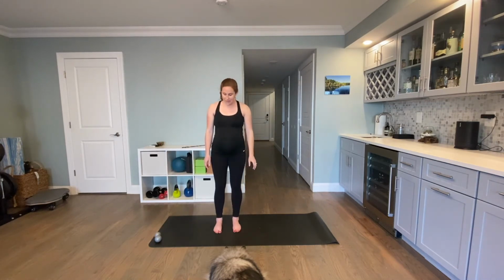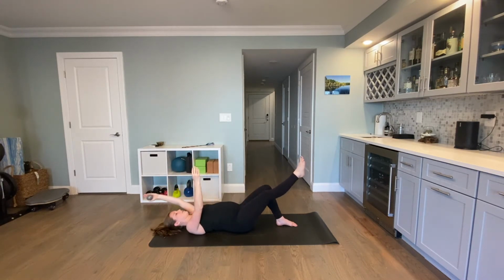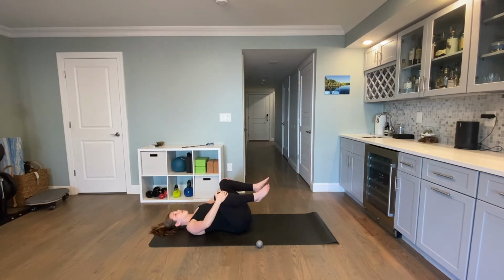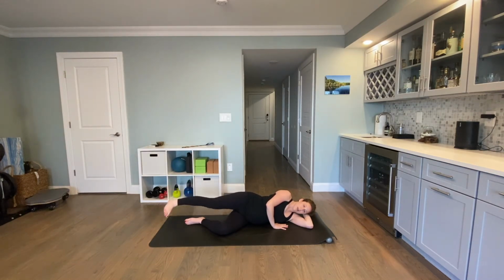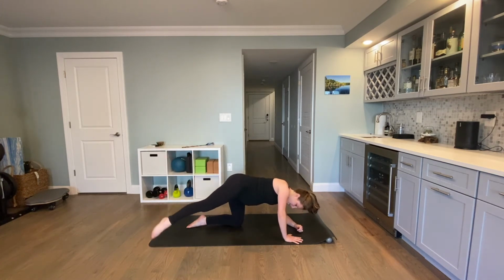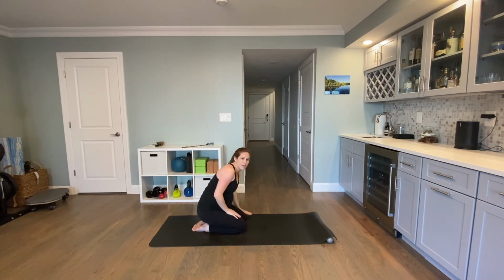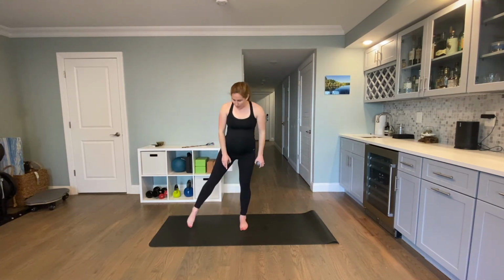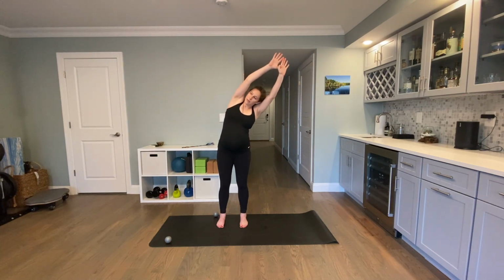All Levels (Glutes & Arms) | Jersey City Pilates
Prop: light weights. This class uses light weights (under 5 lbs.) for a full body workout, with a bit of added focus on the glutes and arms.

Please note, this class is not a prenatal class and should not be taken as such. Please ensure you consult with your doctor before performing any exercise program.